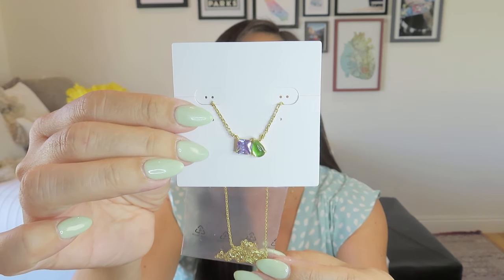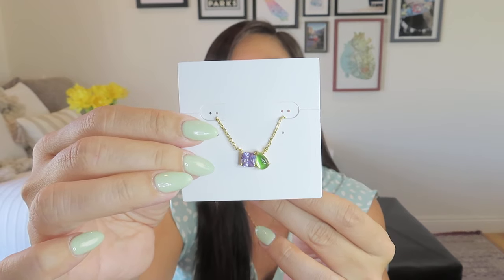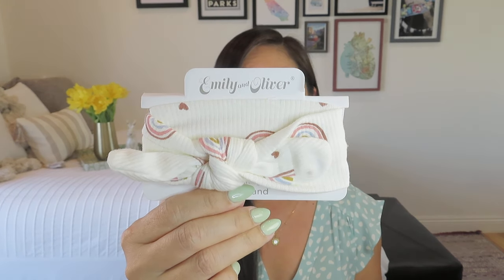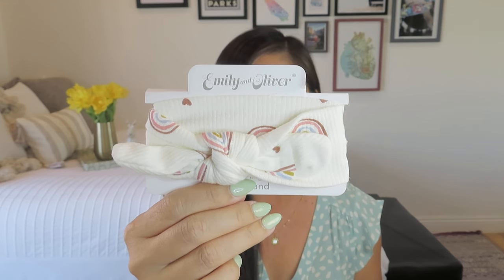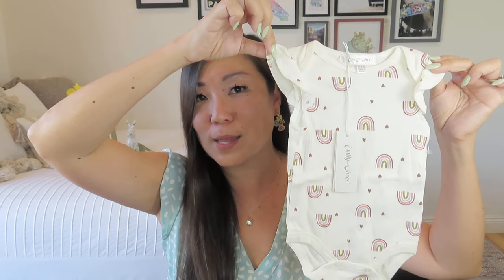Monday Multi-box Mashup: Rocksbox | Little Bee Box | Vellabox | March 2024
0:32 Rocksbox
$21/month to try 3 pieces of jewelry that you can “try before you buy.” If you decide to keep anything, you can apply the styling/rental fee to your purchases.

6:34 Little Bee Box
$51.95/month + $10 shipping
We know what mothers want and need! Every box is specifically curated to suit your current phase of motherhood, from pregnancy up to 5-year-olds. Each adorable box contains 5 to 8 award-winning products manufactured from sustainable, organic, and safe materials. Our baby boxes are fashioned to stimulate brain growth and enrich the early days of your child with joy, love, and happiness. To guarantee you choose the best size for your little darling, our items are exchangeable within fourteen days for a bigger size too!

13:14 Vellabox
Lucerna 4oz $18/month
Ignis 8oz $28/month
Vivere 16oz $38/month
Free US shipping. $5/month to Canada.
Featuring a new artisan-made candle + surprise item ($10+ value) in every box! Curate your box to your personal scent preferences when you get started.